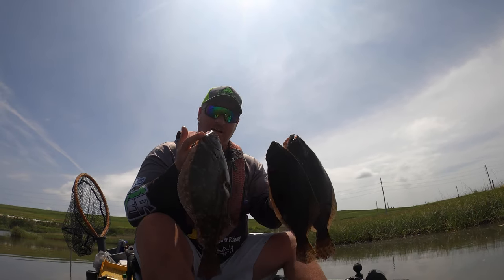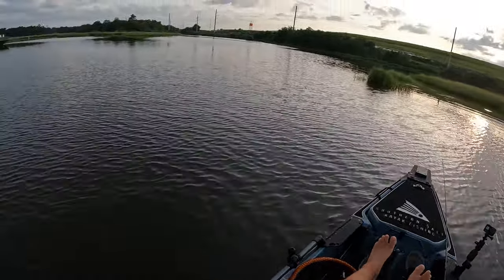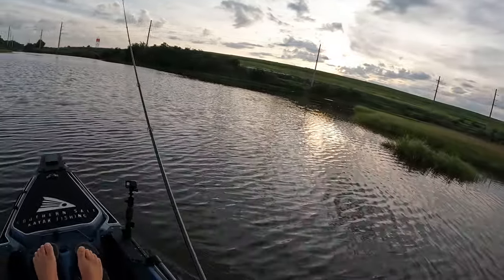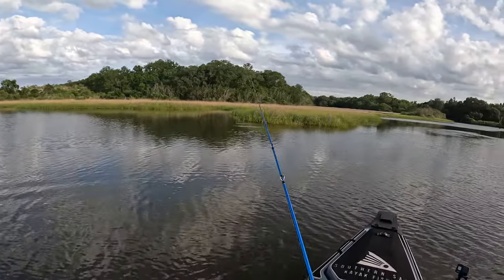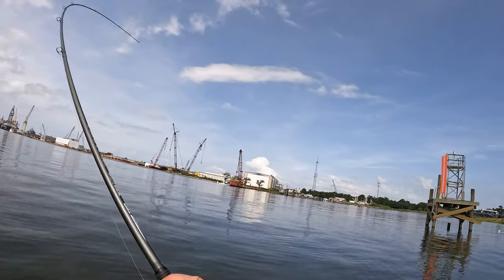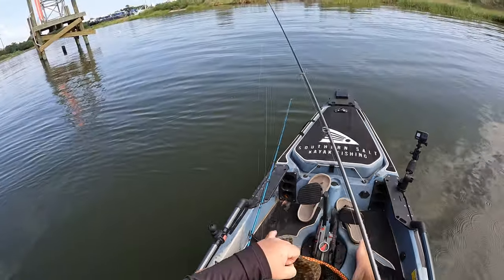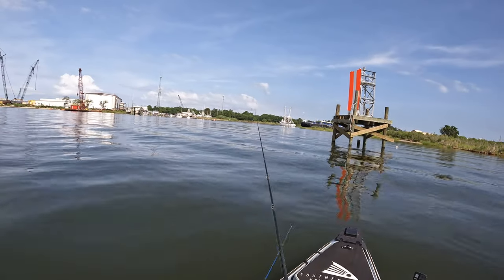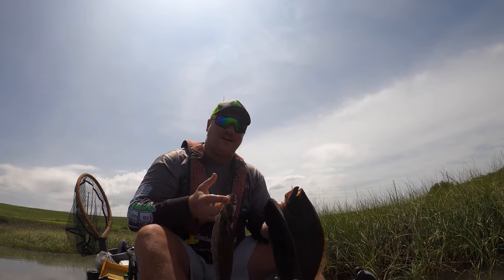FLOUNDER FISHING 101 ** 3 TECHNIQUES TO CATCH BIG FLOUNDER **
3 Ways to catch MORE Flounder and BIGGER Flounder! In this video I head out flounder fishing for big flounder and had to use 3 different techniques to catch these 3 flounder. In this video you will learn how to catch flounder, tips for flounder, where to find flounder, the best baits for flounder, and much more!